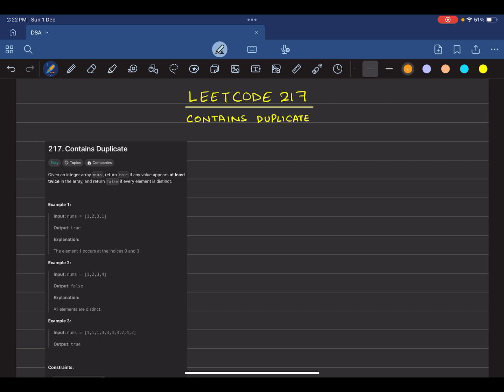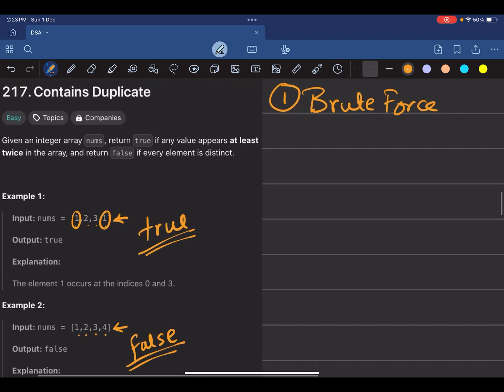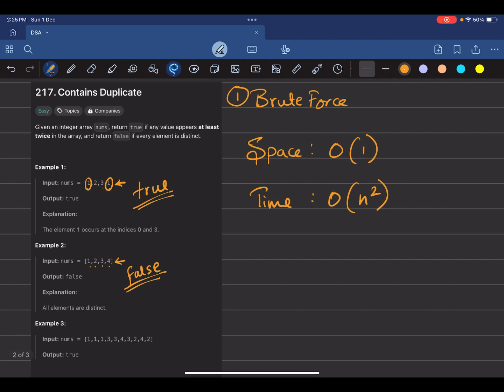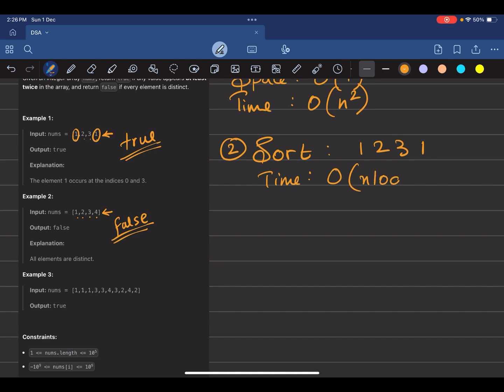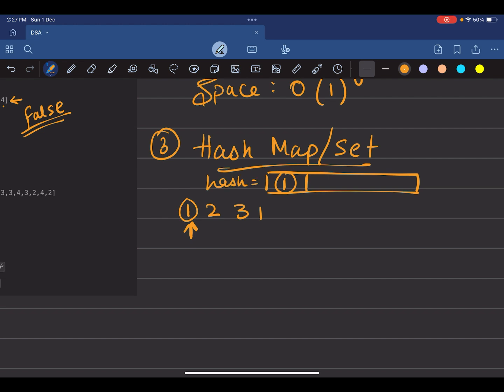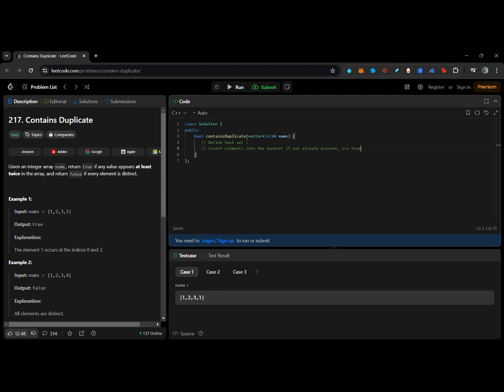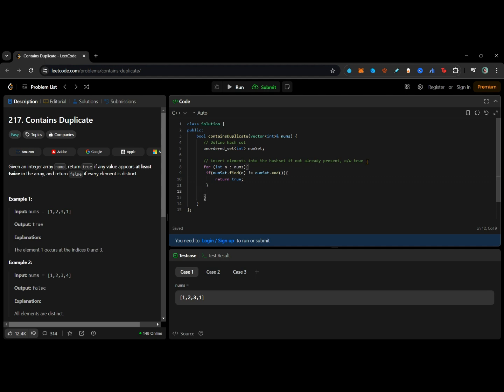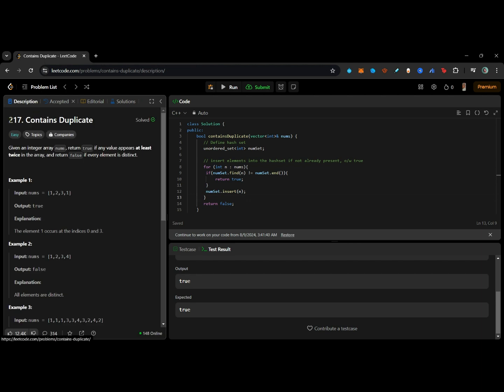Contains Duplicate - Leetcode 217 - C++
Learn how to solve the Contains Duplicate problem on Leetcode using C++. This coding tutorial will help you understand Data Structures and Algorithms concepts.